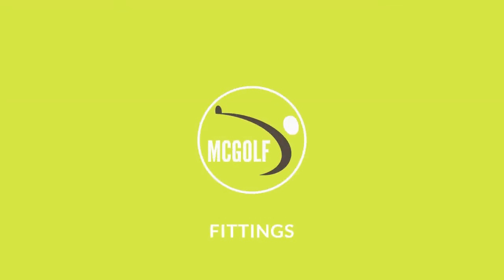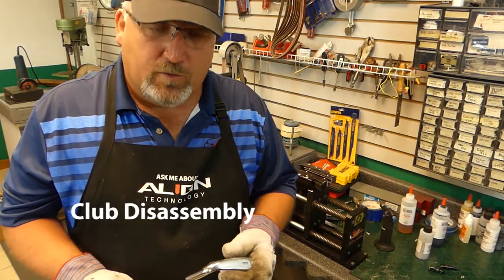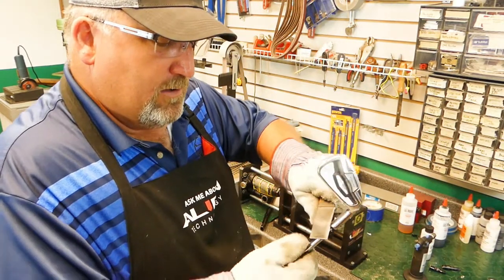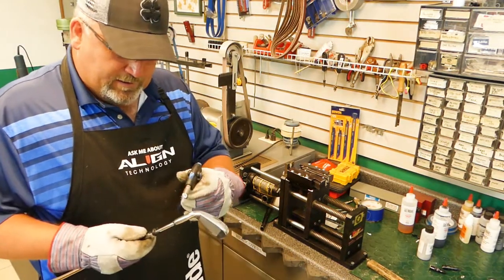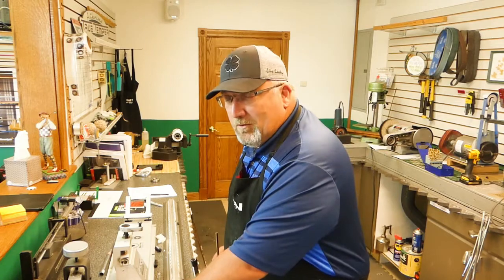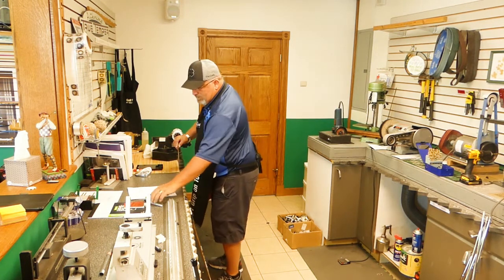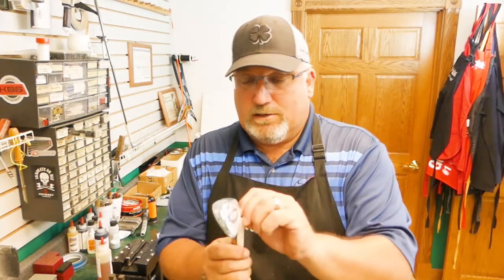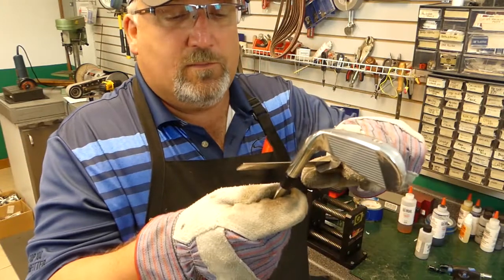How build a custom set of irons for Clay Walker PT 1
We were fortunate to have Mr. Clay Walker county music superstar visit McGolf thanks to Mr .Matthew Kelley.
After the visit Mr. Walker is now fitted to a fine set of Callaway product.
We had to reshaft the irons because the availability of the recoil shaft Mr. Walker needed.

finally watch to see how we re did his irons